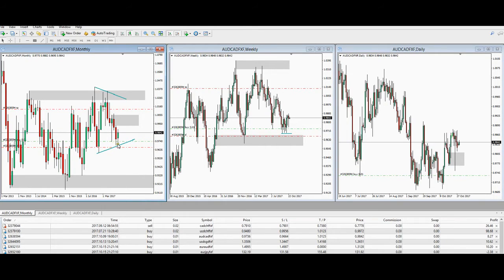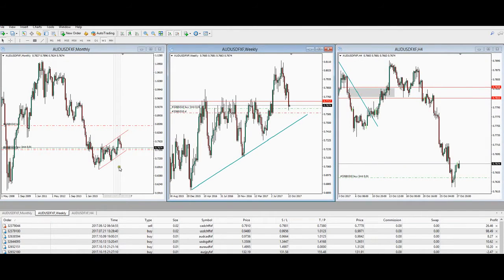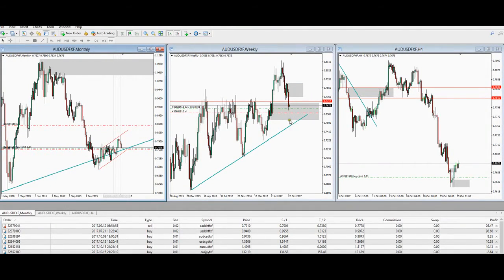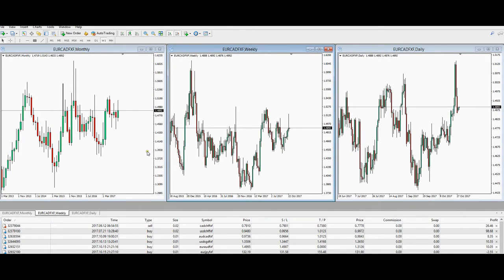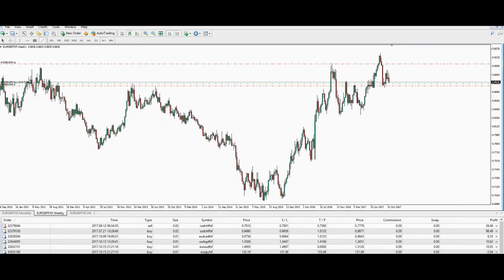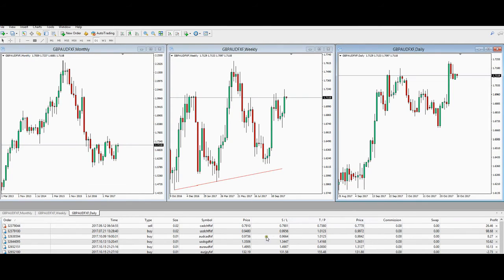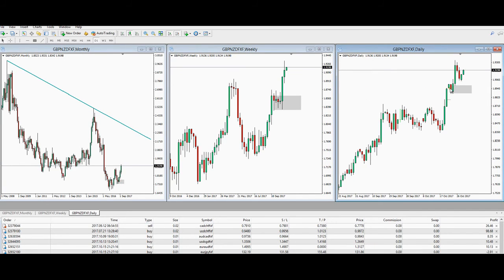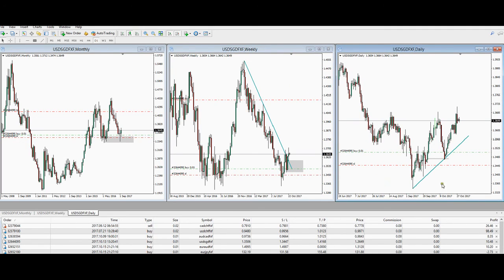Forex live supply & demand analysis 30th Oct 2017